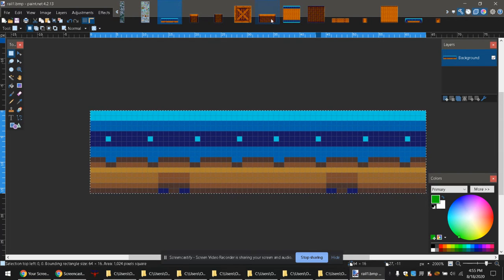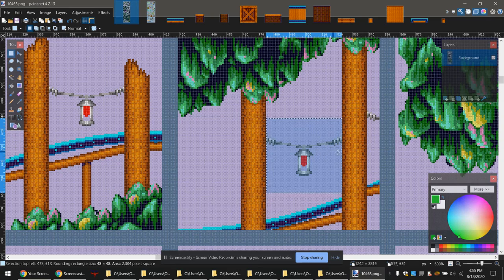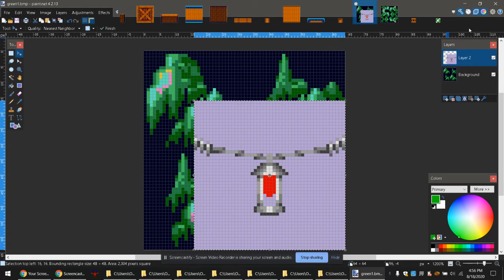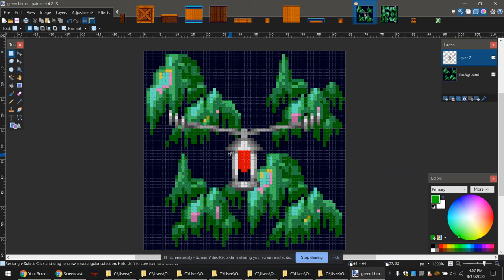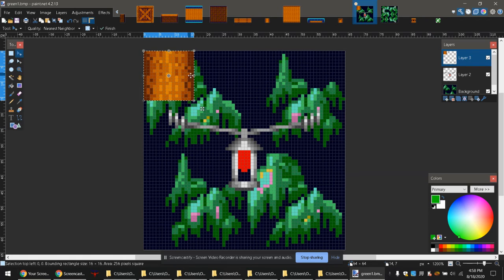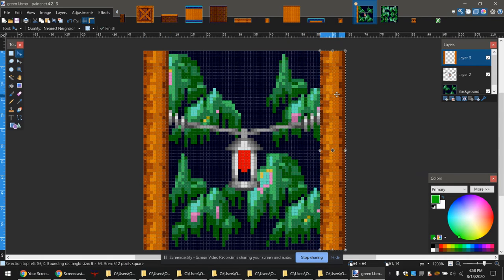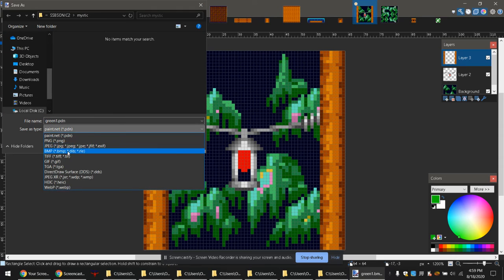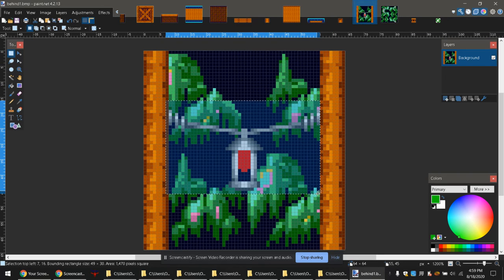Super Smash Brothers 64 Level Creation Tutorial 14 ("Behind" Texture) SSB64